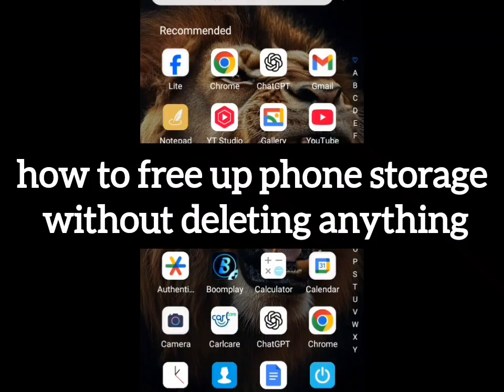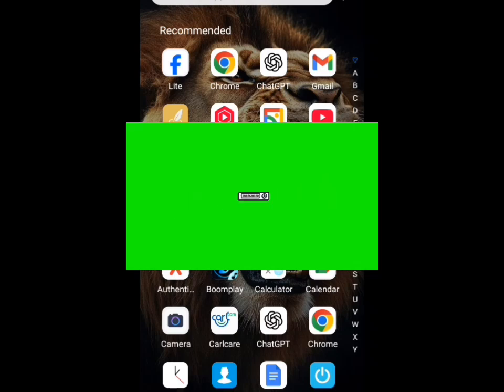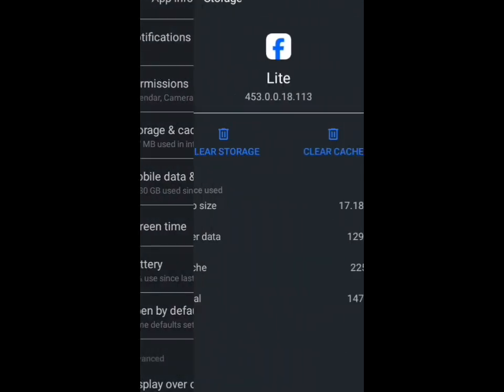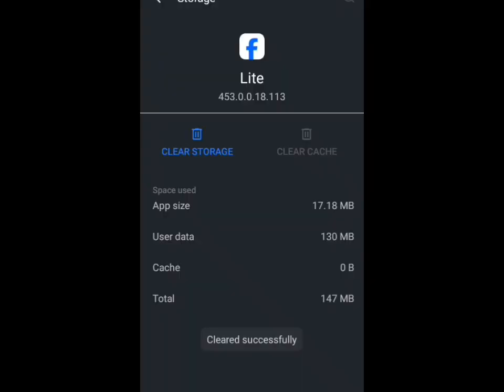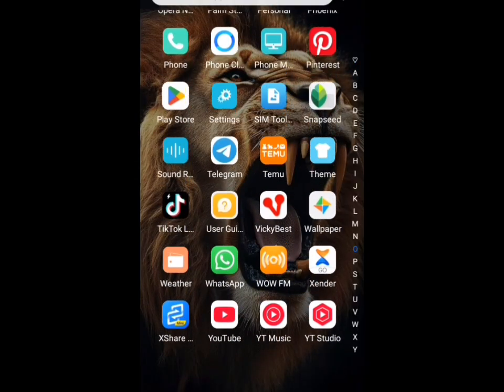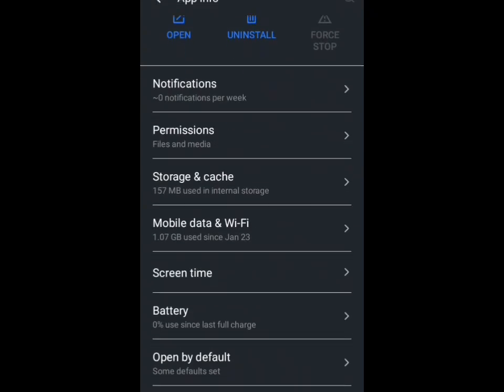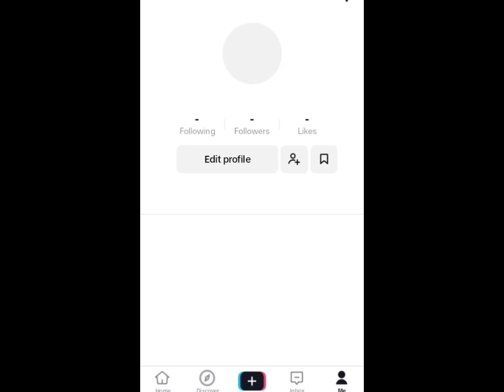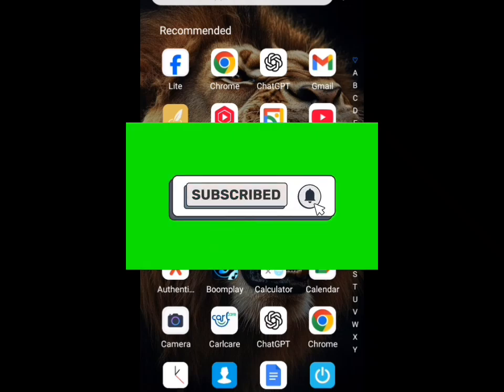How to free up phone storage without deleting anything | boost memory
Struggling with low phone memory but don't want to delete your photos, videos, or apps? This video shows you how to free up phone storage without deleting anything | boost memory instantly using simple, safe, and effective methods. Whether you're using Android or iOS, you'll learn valuable tips to increase available space without losing any important data.

Watch till the end to fully understand how to free up phone storage without deleting anything | boost memory instantly and apply the tricks that tech experts use.

We’ve covered multiple solutions that are 100% safe, so you don’t risk losing your files. This tutorial is especially helpful for people who need more space but don’t want to uninstall or delete anything from their phones.

Yes, you heard that right—how to free up phone storage without deleting anything | boost memory instantly. No apps need to be deleted. No media has to go. And no factory resets.

If you're tired of that annoying "Storage Almost Full" message, this guide will teach you exactly how to free up phone storage without deleting anything | boost memory instantly without compromising your phone’s performance or personal content.

By the time you finish watching, you'll know how to free up phone storage without deleting anything | boost memory instantly, and your phone will feel brand new.

It doesn’t matter if you have a budget phone or a high-end device—these methods work for everyone. So let’s dive into how to free up phone storage without deleting anything | boost memory instantly and give your phone the space it needs.

how to increase phone memory without deleting
free up storage on android without deleting apps
boost phone storage without factory reset
how to fix storage full problem without deleting
ways to get more phone storage without deleting
how to free internal storage android
how to expand phone memory without sd card
how to make more space on your phone without deleting
clean up storage without deleting files
how to increase phone storage for free
how to fix low memory issue without deleting anything
best way to free up space on phone
how to optimize phone storage android
increase phone storage android tricks
how to stop storage full notifications
how to get more space on phone without deleting photos
android storage tricks without deleting
how to clear phone memory safely
how to fix storage almost full warning
boost phone memory android
free up memory iphone without deleting apps
increase memory on phone without root
how to use cloud to free up space
how to manage phone storage efficiently
fix low storage warning without deleting
clean up phone memory without deleting files
hidden settings to increase phone storage